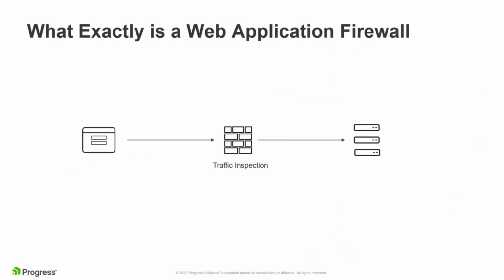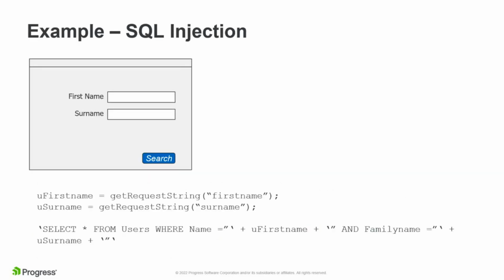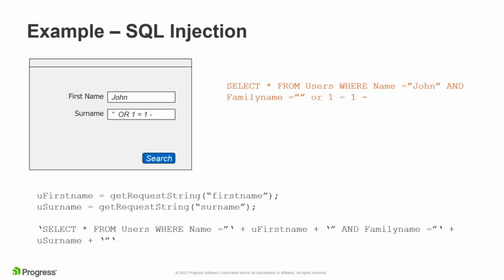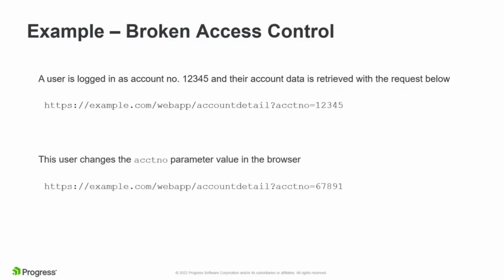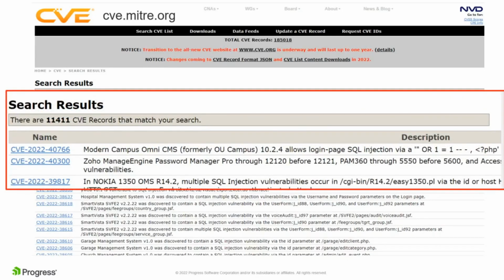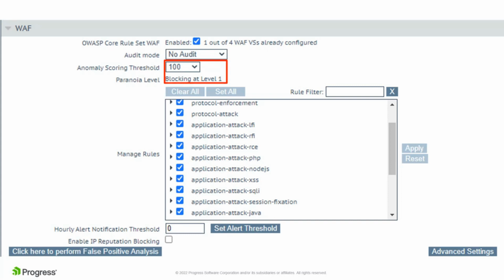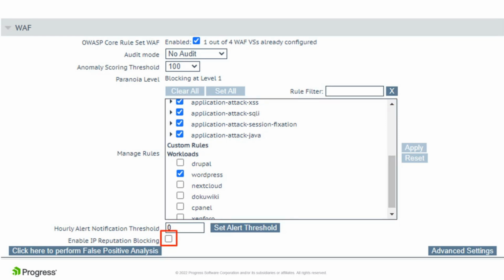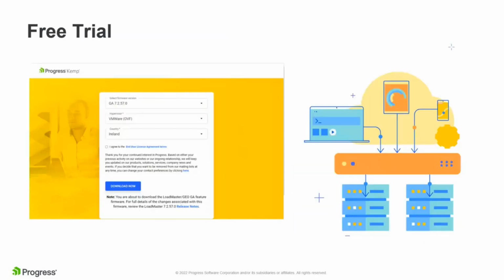Web Application Firewall 101: What is WAF?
What does a web application firewall do? What threats can a web application firewall protect against? Understand how to protect your applications from evolving vulnerabilities using web application firewall, or WAF, protection with Progress Kemp. In this webinar led by Progress Principal Product Manager Maurice McMullin, you will learn:
• How to deploy and manage WAF
• What attacks WAFs can successfully prevent
• How to leverage the LoadMaster's WAF to secure applications and maintain availability
• What the present landscape of vulnerabilities is and an introduction to OWASP
• How to achieve layered security of applications beyond a WAF
Trial information and how to performance-test a WAF against vulnerabilities

Answers to common questions about WAFs and their functionality